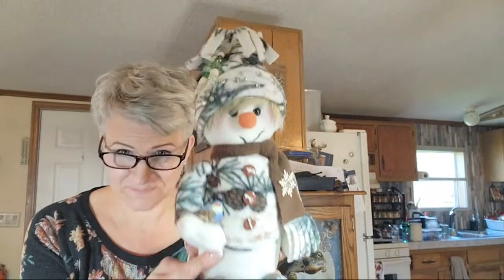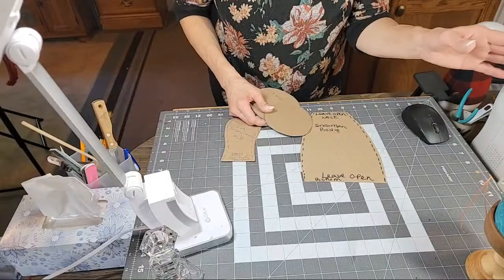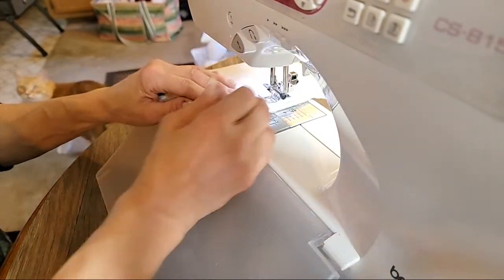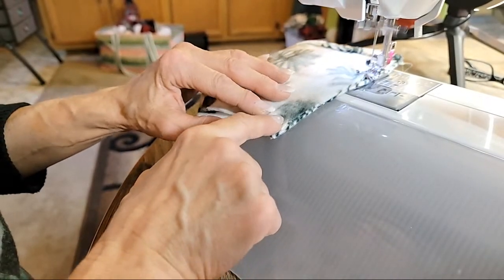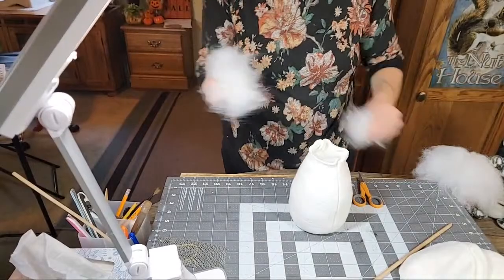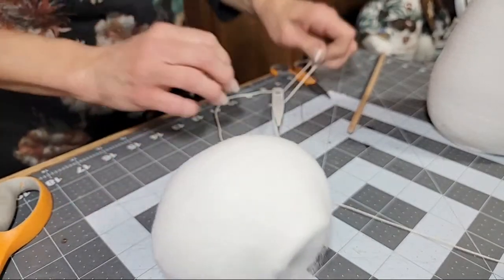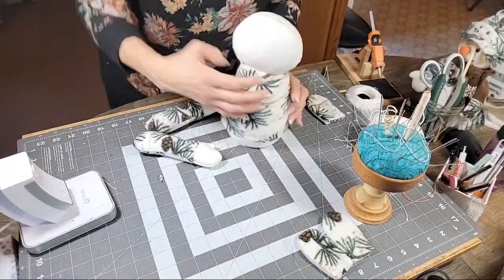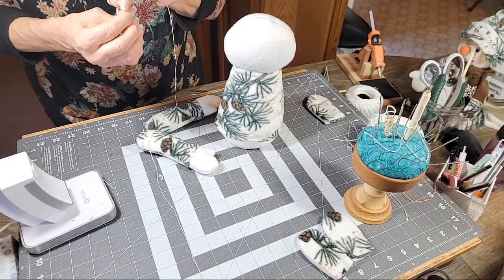REPLAY OF LIVE Video, Making Snowball/ Sparkles. How to make a Snowman. Diy Snowman;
This is not a live  video it is a REPLAY.  In this video I will show how to make Snowball/Sparkles the snowman.